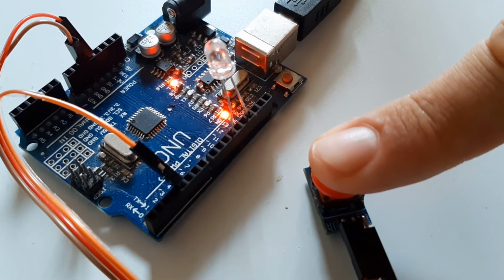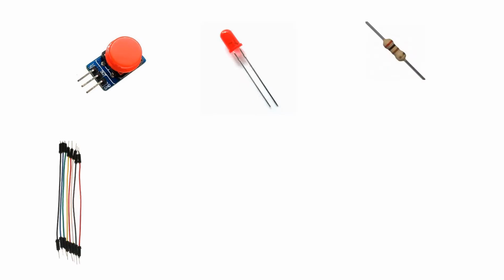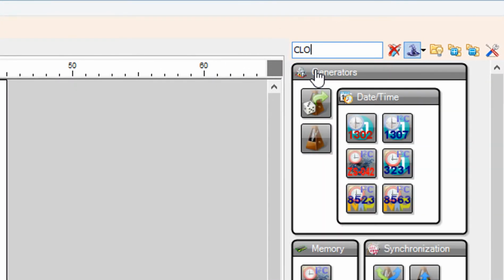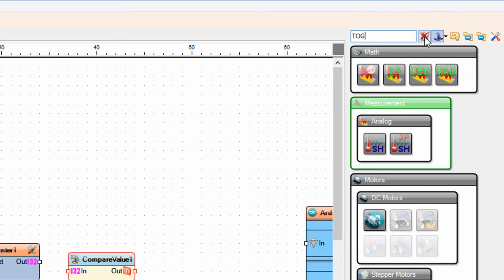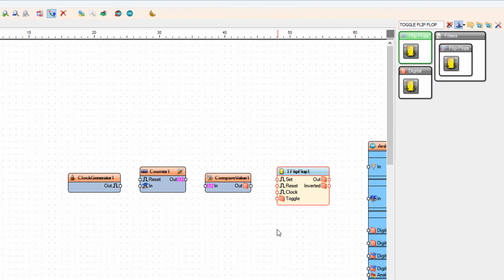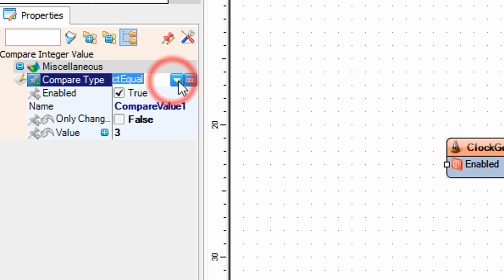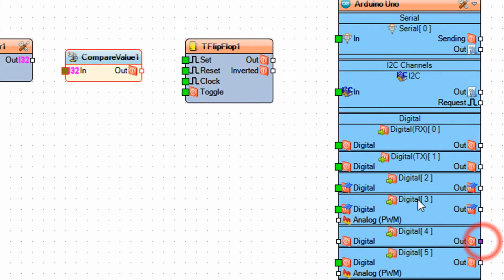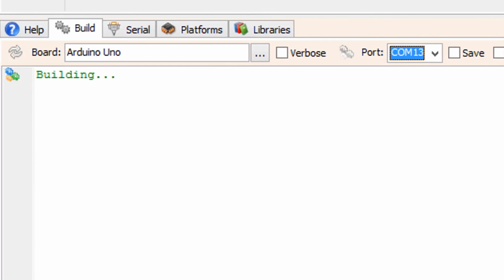Arduino LED - Hold Button 3s to turn ON & 3s to turn OFF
In this project we will learn how to to Turn the LED ON or OFF by pressing a button for 3s.